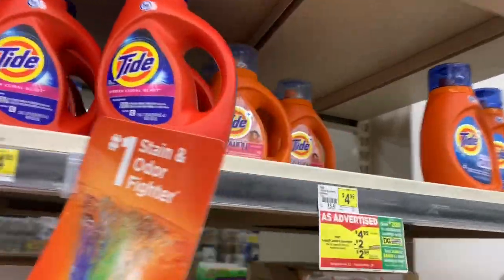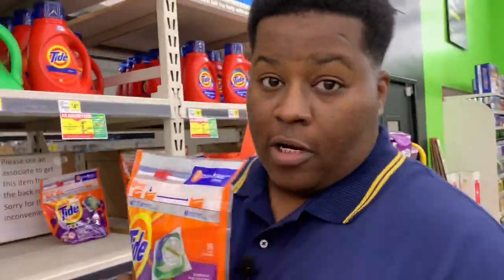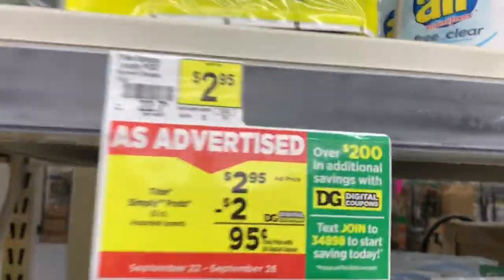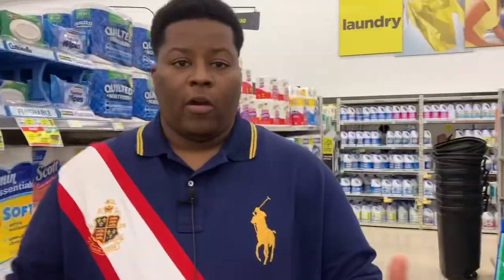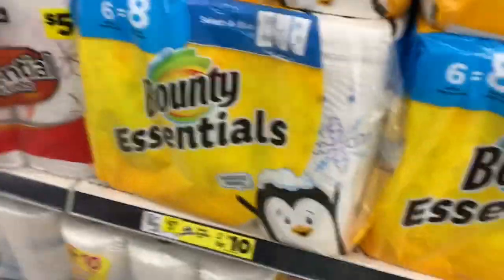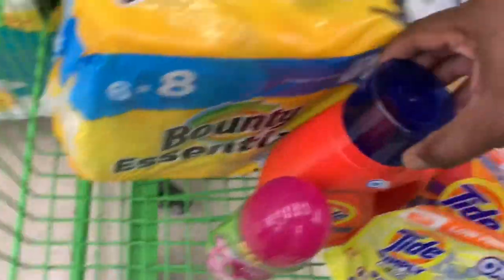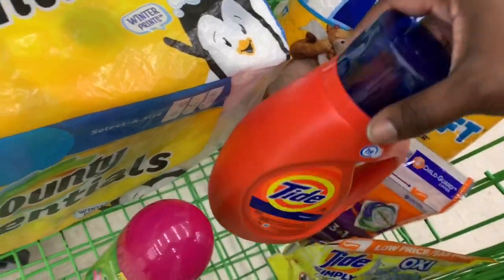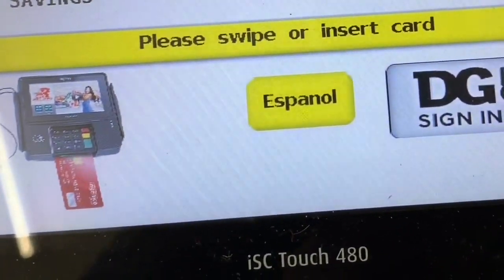Dollar General Scenarios For Saturday 9/28 - All Digital Coupons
GregThatDude

Snap Chat
GregThatDude